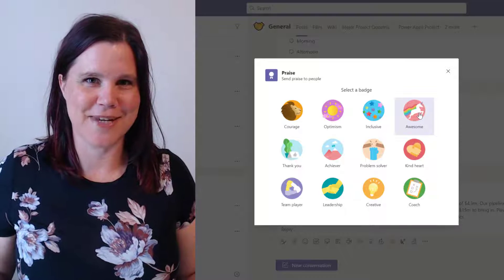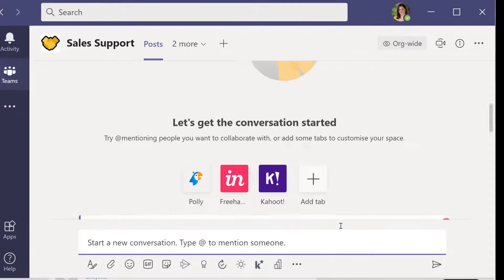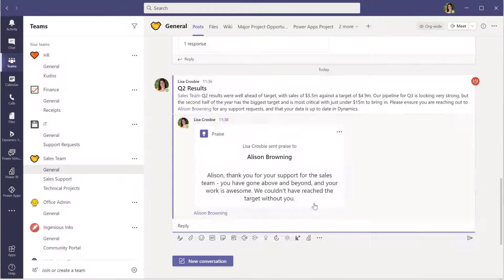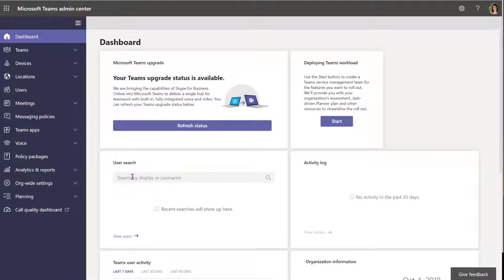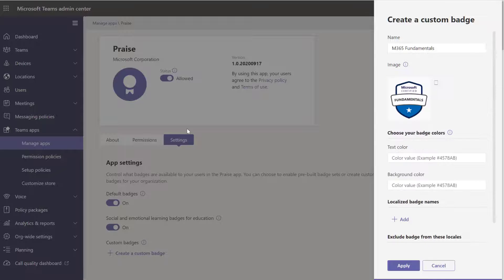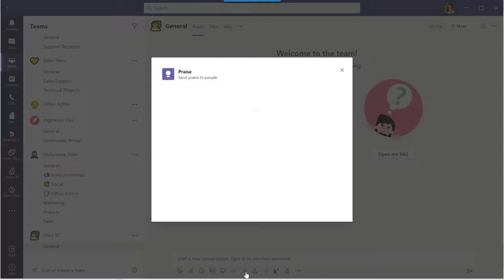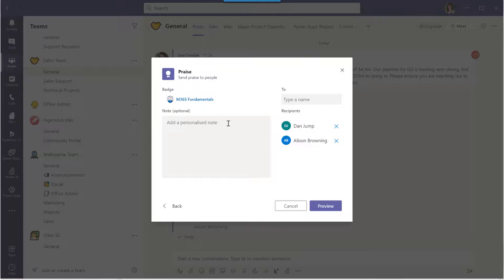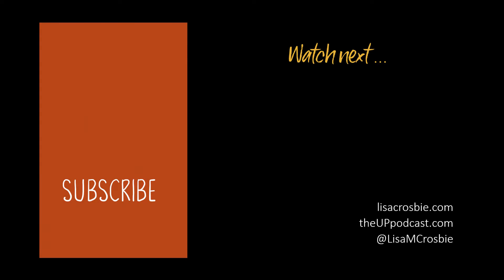How to use the Praise app in Microsoft Teams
Praise is a standard Microsoft app for Teams, which you can use to send praise badges to your colleagues, either in a channel for public recognition or through chat for personal praise. This tutorial takes you through how to find and use the Praise app, how to add and use the social and emotional learning badges for education.

**Note this video shows how to create your own custom badges, but as at February 2022 this feature is no longer available (refer

00:00 - Introduction
00:31 - Finding and using the Praise app in Teams
01:04 - Send a Praise badge in a channel
02:02 - Send a Praise badge in a chat
02:41 - Switch on the Education badges
03:20 - Create a custom badge
05:42 - Notifications
06:21 - Subscribe for more tips and tutorials

Manage the Praise app in the Microsoft Teams Admin Center (includes all assets for default cards):